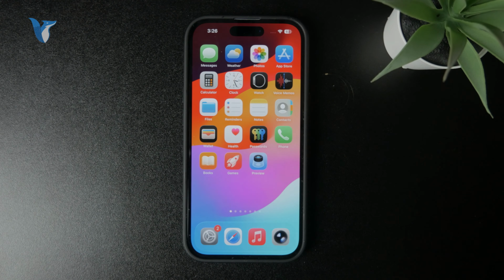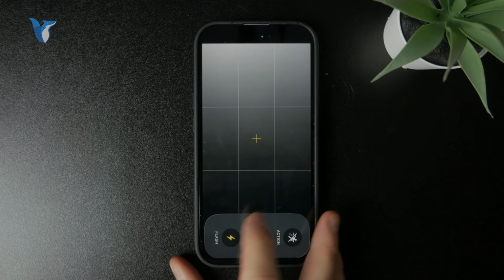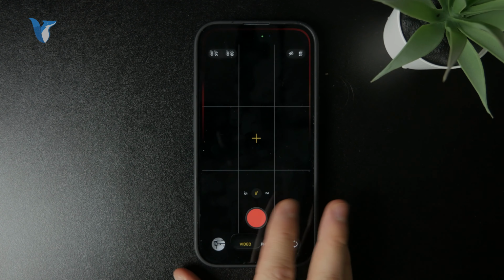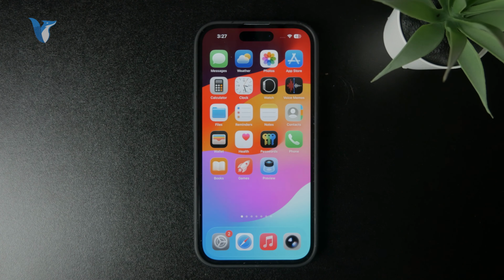How to Turn Off Camera Light on iPhone (tutorial)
Wondering how to turn off the camera light on your iPhone after using the flash or flashlight? This quick tutorial walks you through the steps to switch off the light and save your battery.